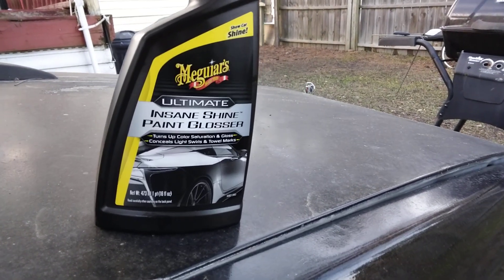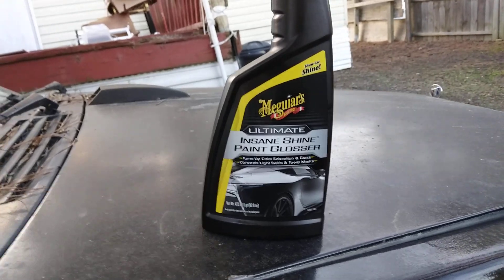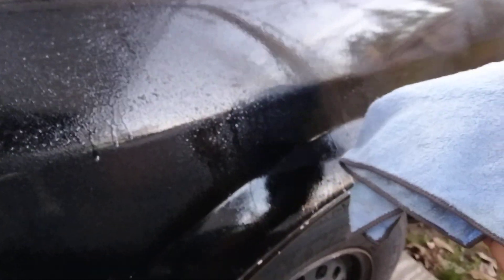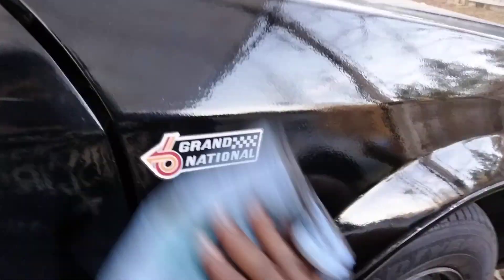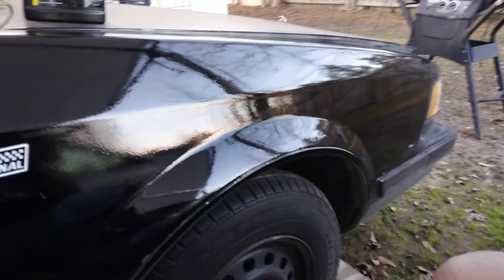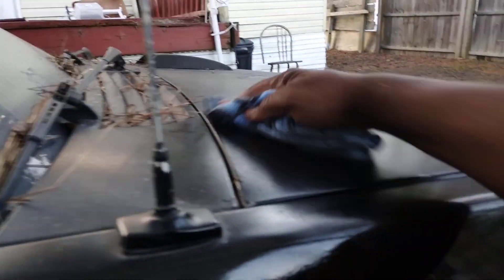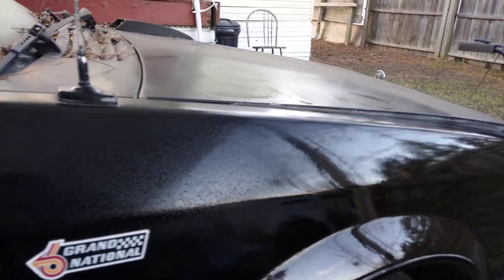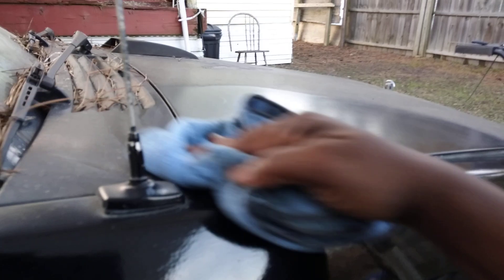new meguiar's ultimate insane shine paint glosser test review on black paint job